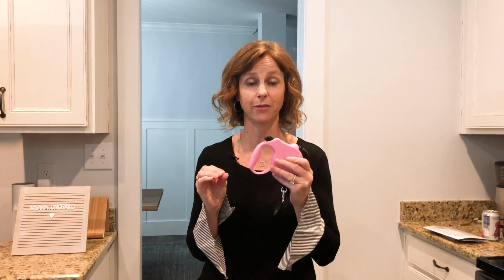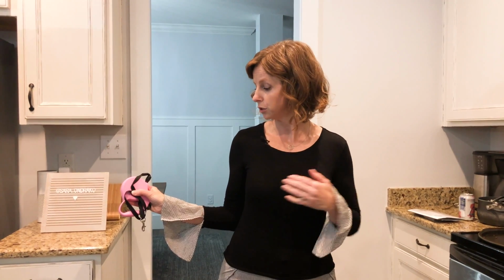How to Use a Retractable Leash Safely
In this super-quick two step process I show you the only way to safely use a retractable leash.

In all seriousness, retractable leashes are the reason for so many accidents that are completely preventable, simply by using a different lead. I go over several of these real-life dangers in the video.

One important thing that I don't mention in the video: having a bad incident occur during a puppy's developmental fear period, (i.e. in the case of getting entangled with another dog's leash causing a fight when there wouldn't be without the entanglement) can cause permanent damage and even lead to your dog not being able to safely socialize with other animals. There are serious consequences to a scary event happening during one of your puppy's fear periods and using a retractable leash with a puppy taking the risk that you are allowing a permanent life stressor to occur.

They may seem a harmless convenience but retractable leashes pose many threats not only to the dogs attached to them, but the humans on the other side of the leash as well.

BE THE BEST DOG OWNER POSSIBLE:
Fridays I send out an exclusive email with relevant things that I believe help you to be the best pet parent. They may include exclusive giveaways, chances to interact with me, books, toys, articles, health, videos and random things I've discovered to keep you updated on all things dog.

Whether you’re a life long dog owner or you're just getting your first dog, I ask that you subscribe to the channel so that I’ll always be right there with the educational materials you’ll need for a successful relationship with your canine companion. Thank you for supporting my channel!

Our videos are about communication, behavior, health, training, and obedience skill work. This is so much more than dog training, this is about understanding your dog’s behavior and learning to communicate in a way that they understand.